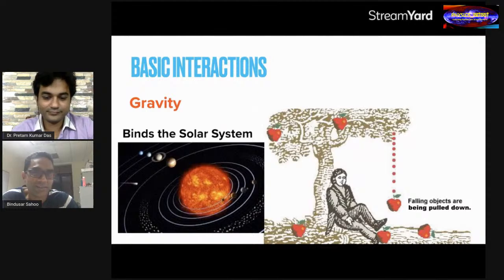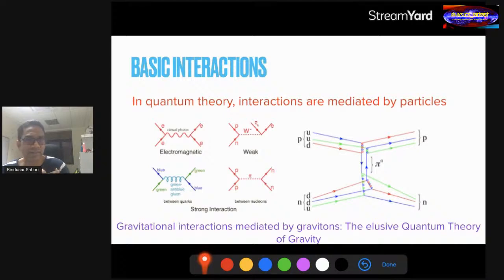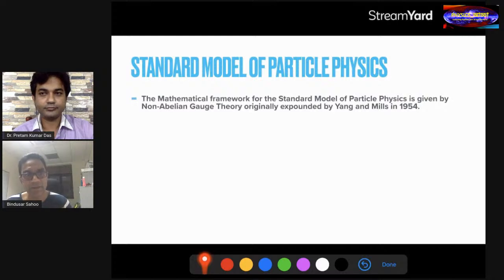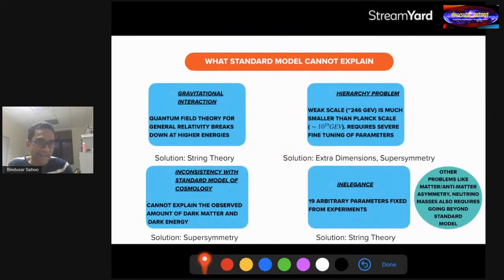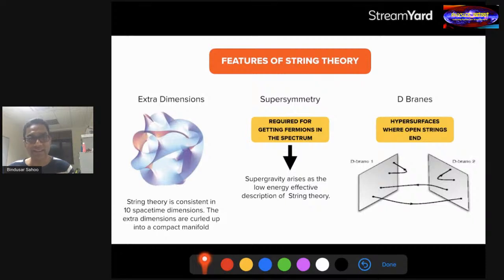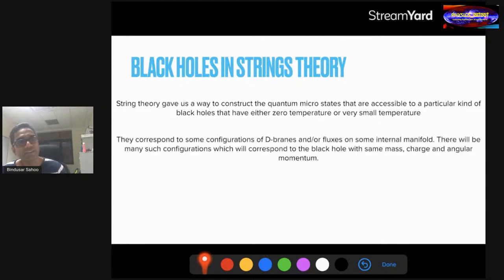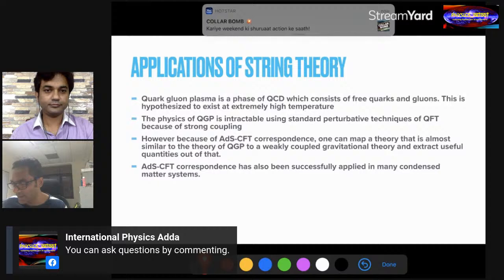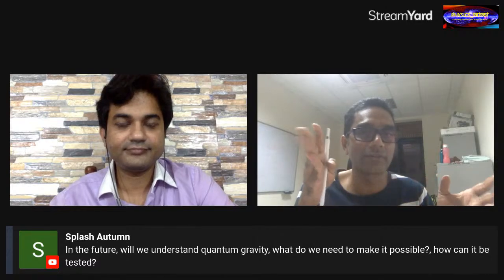International Physics Webinar_237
Title: The Story of the Fundamental Fours

Speaker: Dr Bindusar Sahoo
Associate Professor
Indian Institute of Science Education and Research, Thiruvananthapuram, India.

Host:  Dr. Pretam Kumar DasAssociate ProfessorDepartment of Physics,Pabna University of Science and Technology,
Pabna, Bangladesh.